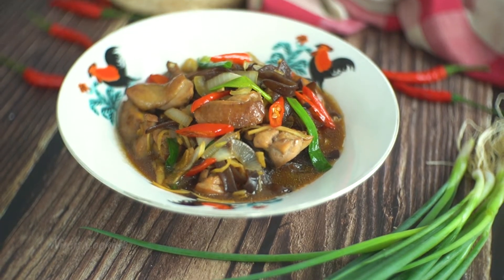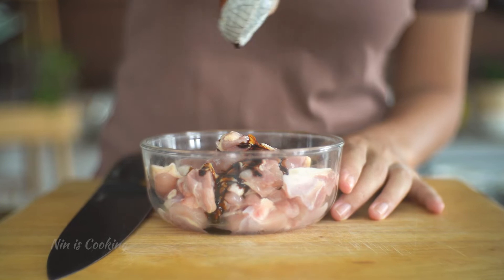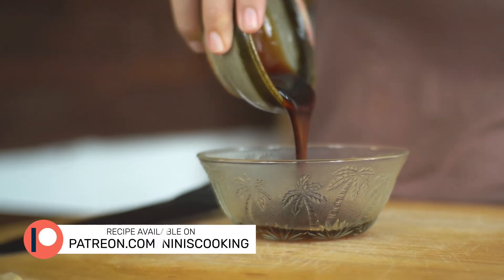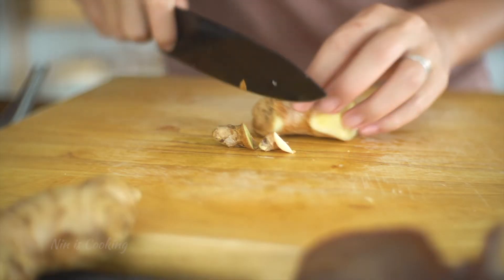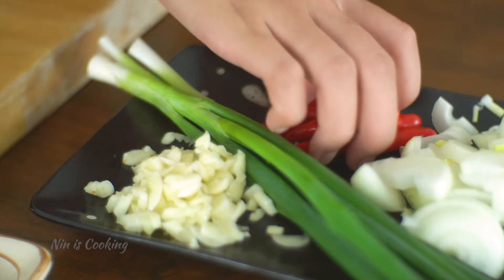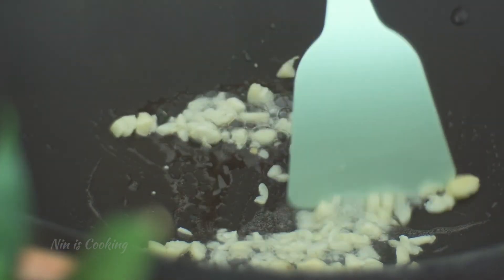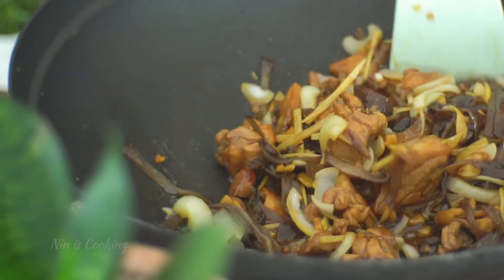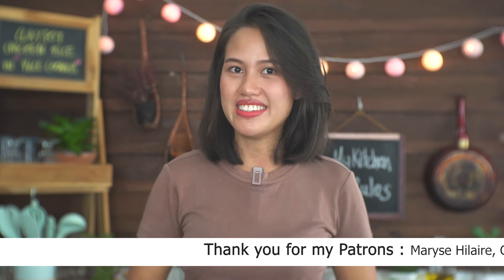Stir Fry chicken, ginger, spring onion... this Thai chicken is really JUICY & EASY!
This stir fry chicken, ginger, spring onion, and chilies is one of the easy and tasty Thai stir-fry dishes you can make. In Thai, we call it "Gai Pad King". It's full of flavors and aromas from ginger, garlic, soy sauce, and oyster sauce. Once you try this stir fry chicken, ginger, garlic, it might become one of your favorites!

🧂 Stir fry Chicken, ginger, spring onion Ingredients 🧂

•350g  chicken thighs, bite-sized sliced
•5           garlic, roughly chopped
•½ cup  spring onion, cut into ~1.5 inches length
•½ cup  red bell pepper, thinly sliced
•½ cup  wood ear mushroom, sliced
•⅓ cup  onion, sliced
•¼ cup  ginger, thinly sliced
•¼ cup  Thai red chili, thinly sliced
•¼ cup          vegetable oil

»Marinade chicken
•1 tsp  sweet dark soy sauce
•½ tsp  white pepper

•2 Tbsp         oyster sauce
•1 Tbsp         fish sauce
•1 Tbsp         golden mountain sauce
•1 tsp  sugar

» Golden Mountain Seasoning Sauce
» Fish sauce
» Oyster sauce
» Dark soy sauce

• Options for Gluten Free
» Wok Mei Oyster sauce
» Thai Kitchen Fish sauce
» San-J Tamari Soy sauce

• Options for Vegetarian/Vegan
» Fish sauce

» Glass Jar
» Black knife
» Portable gas stove
» Cutting board
» Silicone spatula set

📔 MY NEW FREE MINI COOKBOOK »

🧭 TIMESTAMPS 🧭

00:00 Introduction
00:38 Marinade
01:10 Stir-fry sauce
01:39 Vegetables
03:10 Cook
04:40 Outro

❤ Nin